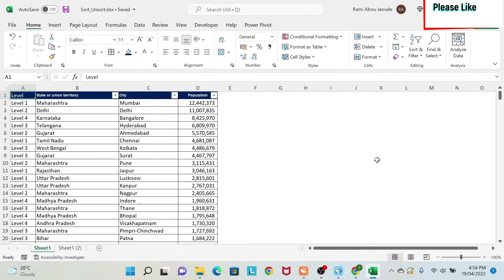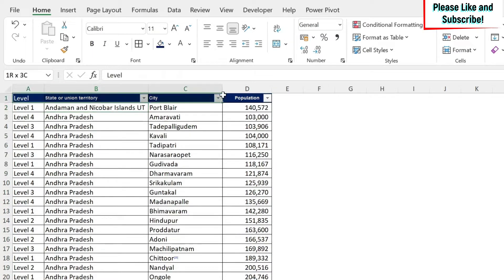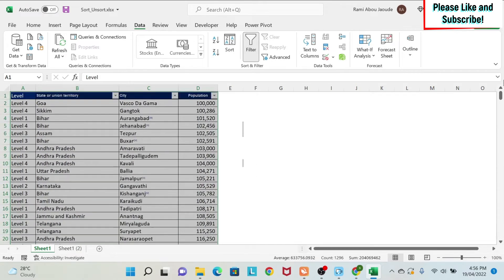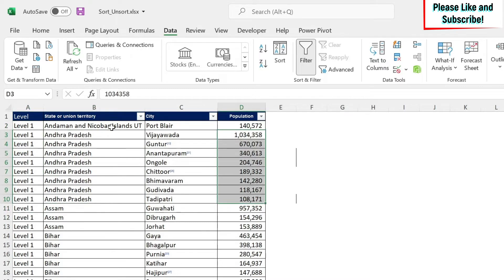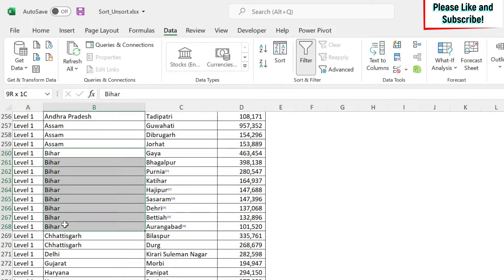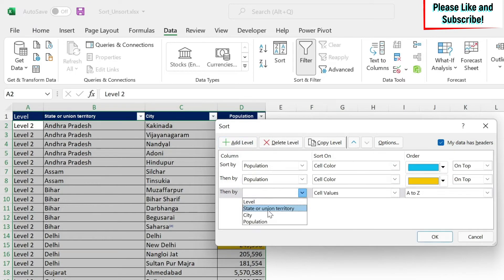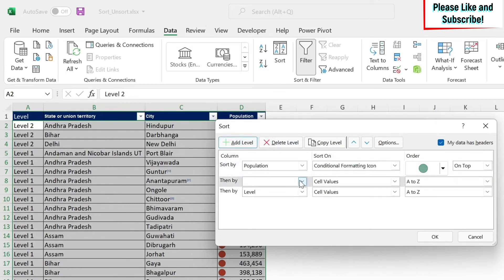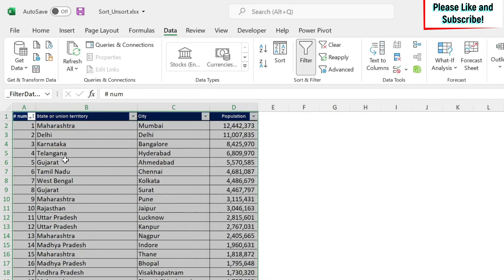006. SORT and (UN)sort your DATA in Excel (by Value, Color, Icon, Own List)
Learn the ins and outs of sorting in Excel:
1. Quick Ascending descending sort
2. Select required range
3. Multiple columns
4. Sort by a custom list
5. Sort by Color
6. Sort by Icon
7. Restore your data unsorted (bonus trick)